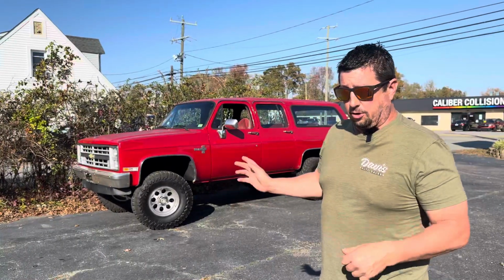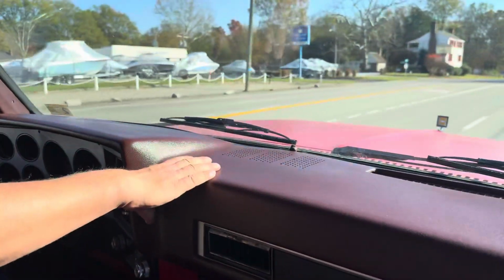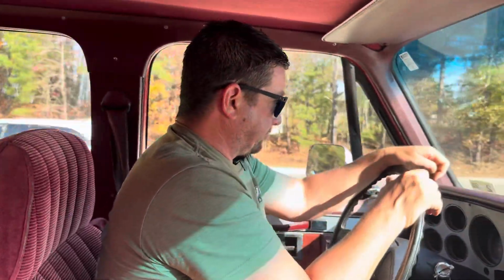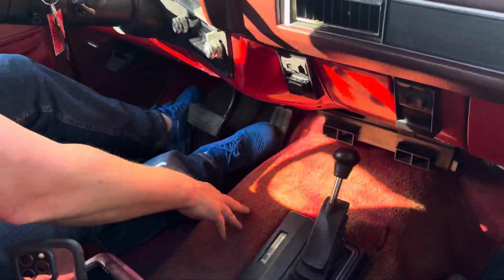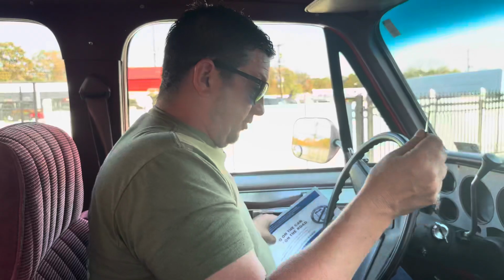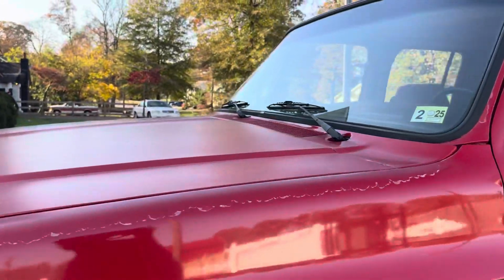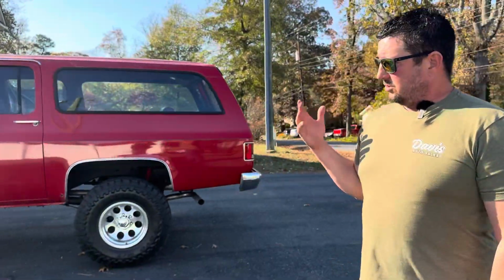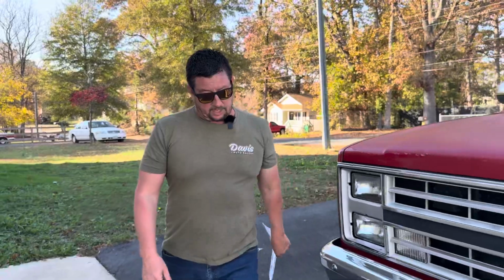1987 fuel injected 350 Squarebody suburban lifted 4 x 4 affordable classic Squarebody goodness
Virginia dealer processing fee $298. Taxes and fees are not included and listed price. ￼